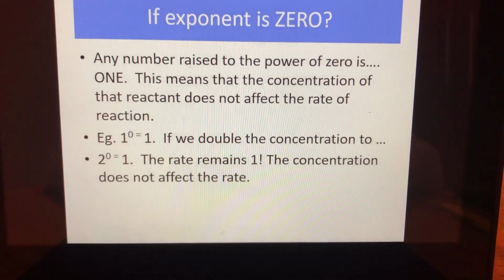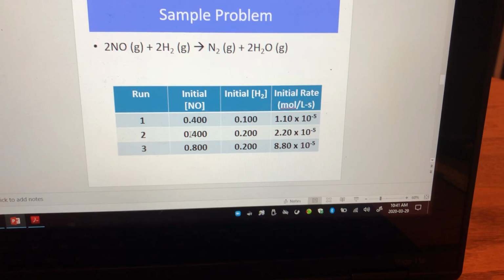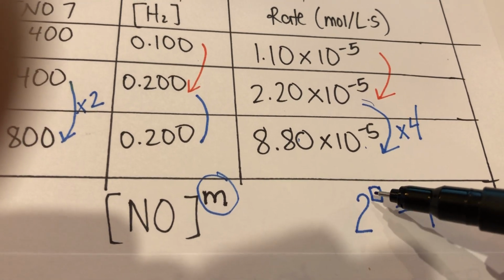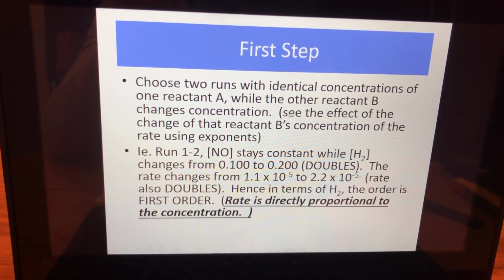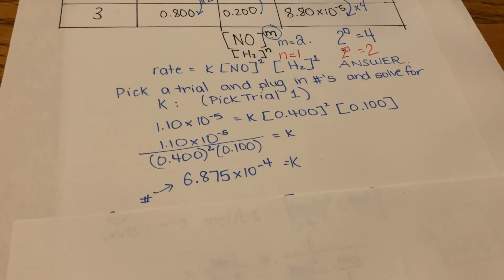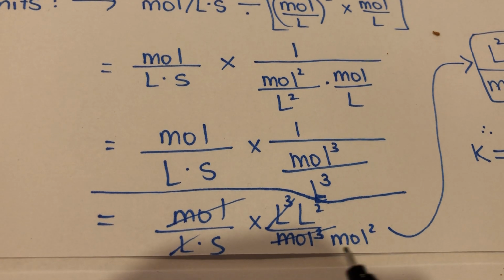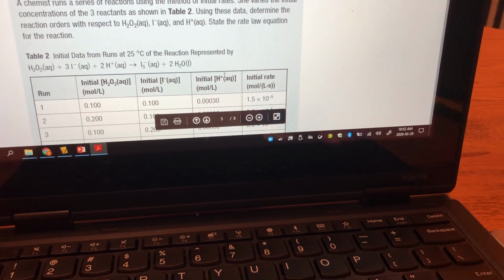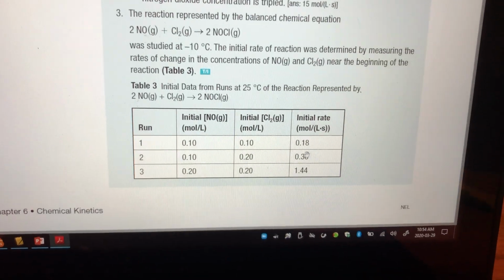March 29, 2020